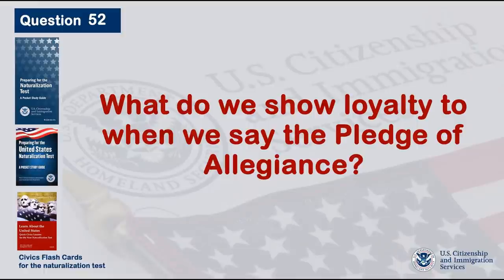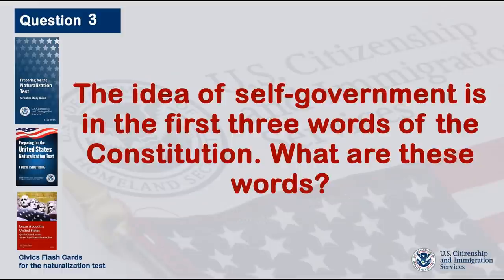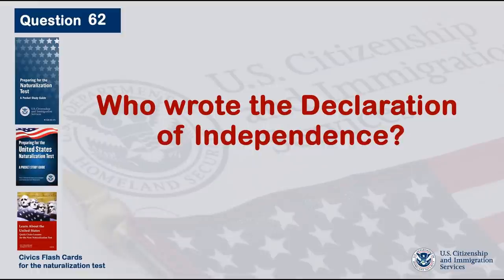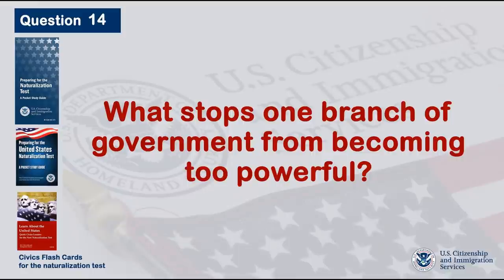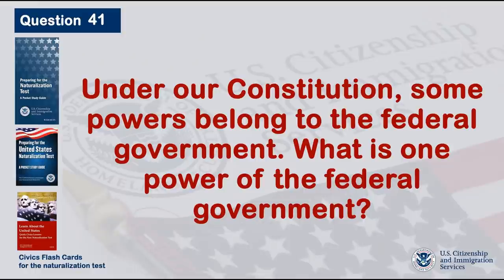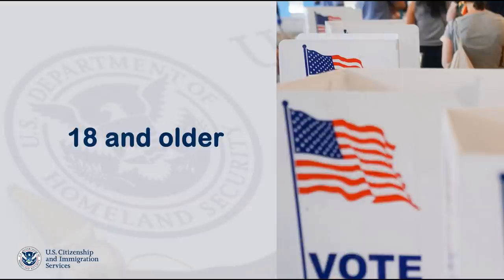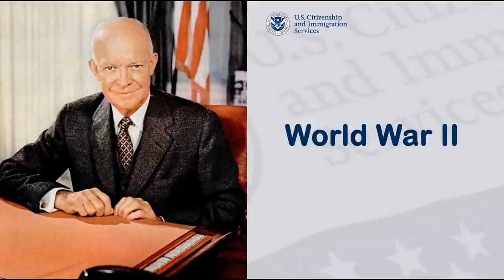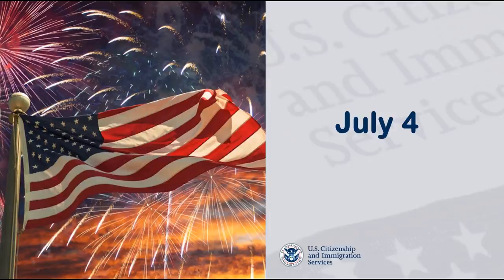2024 ☑️ USCIS Official 100 Civics Test Questions & Answers | US Citizenship | Easy Answer & Random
Here is the 2024 Official USCIS 100 Civics Test Questions and Answers with the 2008 Version of the Naturalization Government and History Examination for U.S. Citizenship interview. By groups and I will provide the simplest answer for you in random order [ fast version]

speaker of the house of the united states 2024 is Mike Johnson

⏰ TIME STAMPS ⏰

0:00 Introduction
01:04 Rights & Responsibilities
01:38 Geography
03:04 Documents
05:29 Persons
08:00 Government
 11:57 Numbers
 13:41 wars
 15:58 holidays
 16:20 symbol
 16:45 location
17:35 months

✅REMEMBERING ✅
Remember : US citizenship interview questions 2023/2024 for those who applied before 1st December 2021. This video is useful for interview preparation of USCIS conducted US citizenship civics exam for USA naturalization. The video consists of the latest 100 official Questions and answers for the United States citizenship Interview updated for 2021.

Here are the100 civics questions on the naturalization Exam. In the naturalization interview, applicants shall be asked up to 10 questions from the official list of 100 questions.  One has to answer correctly 6 of the 10 questions to qualify for the civics test.

On Dec. 1, 2020, USCIS implemented a revised version of the civics test for naturalization (2020 civics test). Due to recent policy changes, some applicants required to take the 2020 civics test may now have a choice to take the 2020 test or the 2008 civics test. Please note that beginning on April 19, 2021, USCIS will only offer the 2008 civics test at the initial interview appointment regardless of the filing date.

The 100 civics (history and government) questions and answers for the 2008 version of the civics portion of the naturalization test are listed below. The civics test is an oral test and the USCIS officer will ask the applicant up to 10 of the 100 civics questions. An applicant must answer 6 out of 10 questions correctly to pass the civics portion of the naturalization test.

To help you look up state-dependent questions:

☞ Name your U.S. Representative.
☞ Who is the Governor of your state now?
☞ What is the capital of your state?
OTHER STUDY MATERIALS
100 civics Questions Pdf:

▶️ RESOURCES ◀️